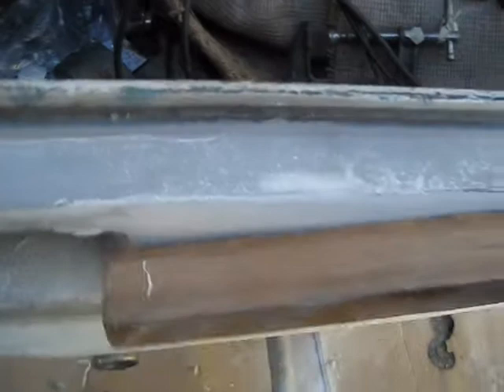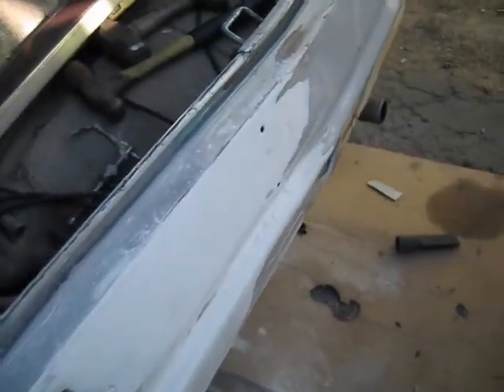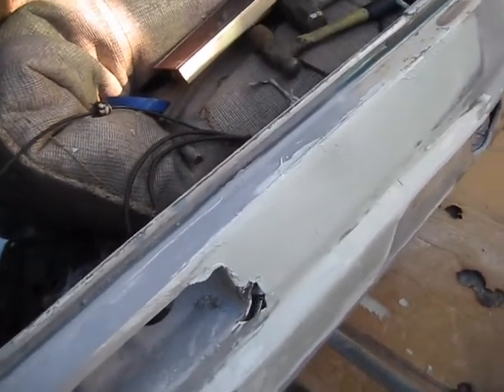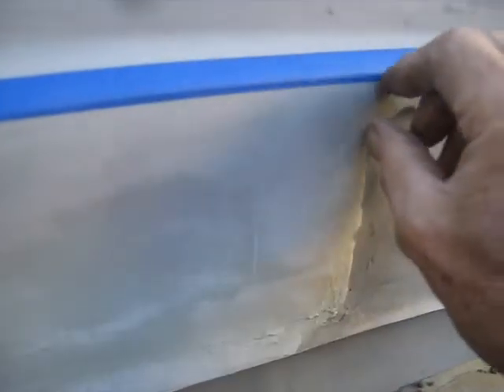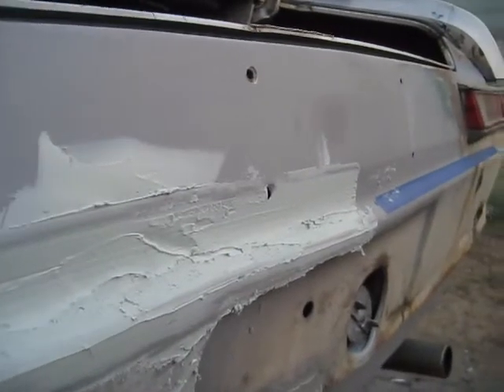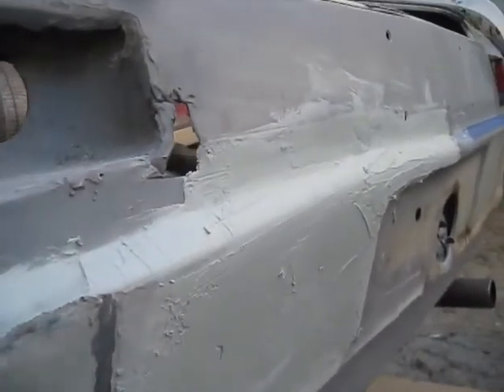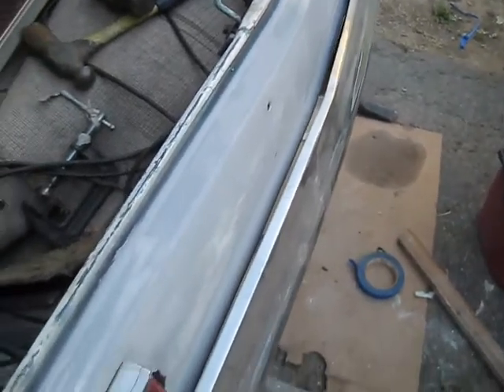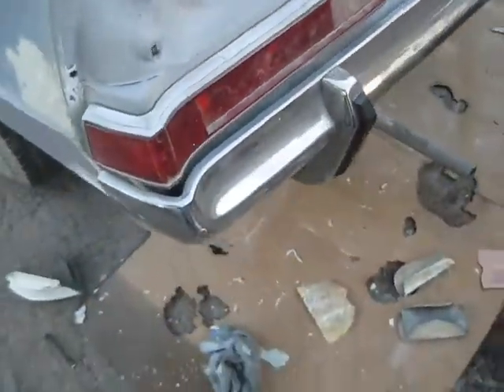1968 amx rear metal and filler repair pt2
Creating compound curve with hand made template for plastic putty, sanding and adjustment.